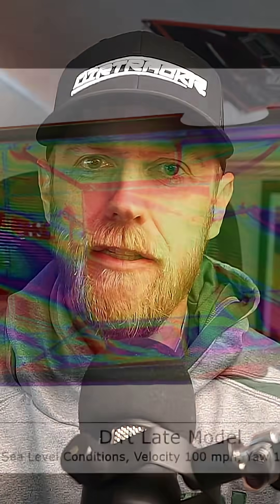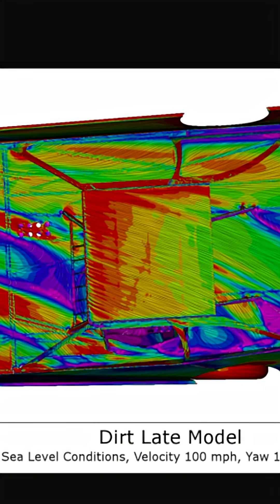Computational fluid dynamics... For dirt late models?